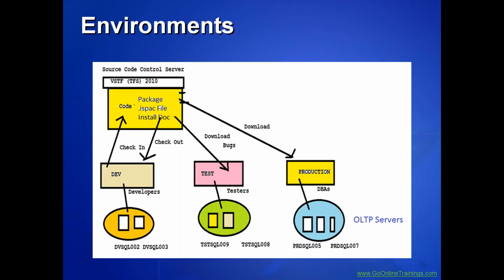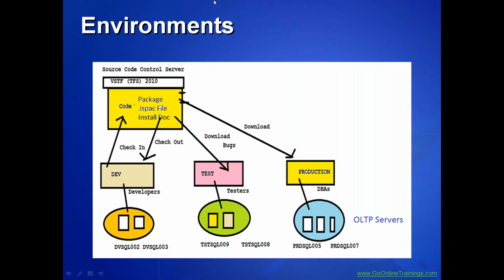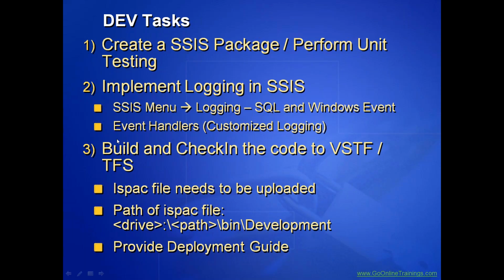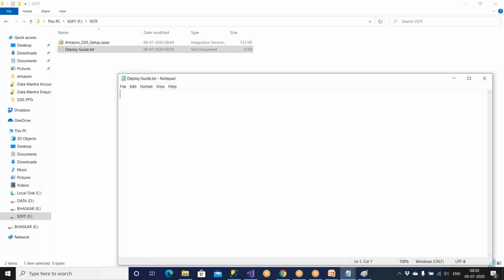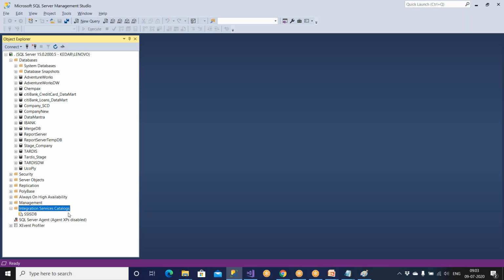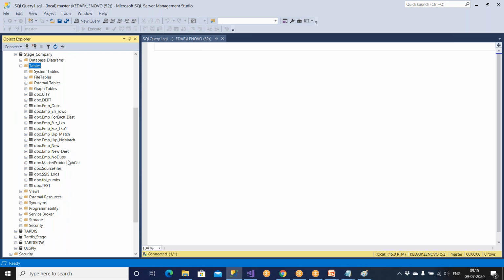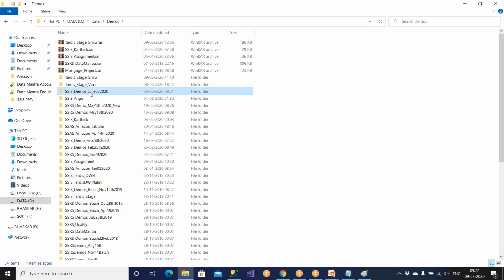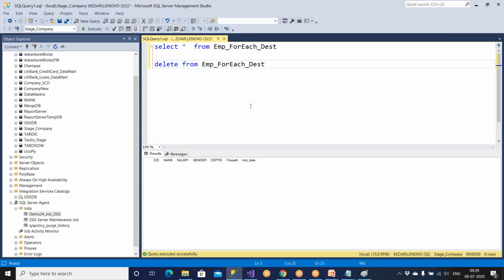MSBI ( SSIS 25 ) Session 45 Deployment